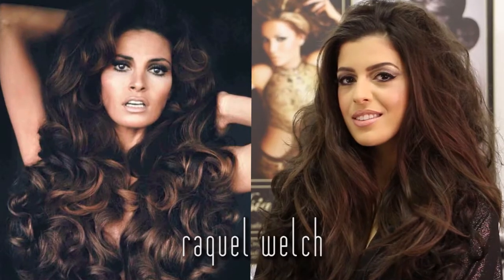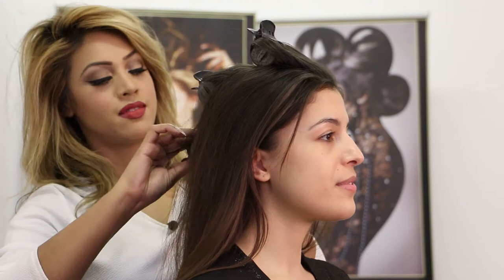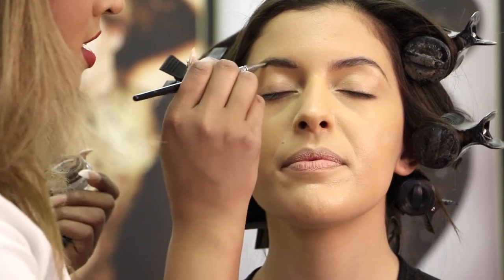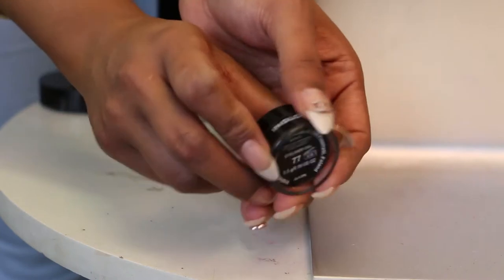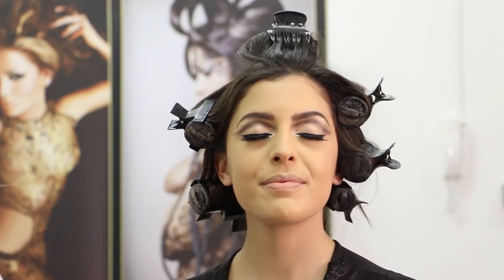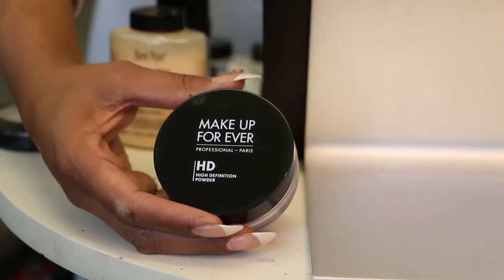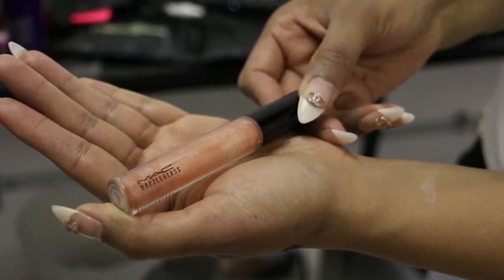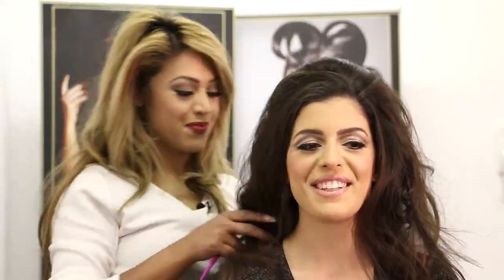Tutorial: Raquel Welch Inspired Makeup Styling by Ruhena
A 50s & 60s beauty iconic lady, Raquel Welch's unique persona on film made her into propel as one of the Sexiest Stars in Film History.

Her beautiful looks made her the definitive 1960s and 70s icon, rather than the blonde bombshell of the late 50's as typified by Monroe, Mansfield and others, Welch came in the mid-60's and was exotic, brunette and smolderingly sensual. Her countless publicity photos helped to popularize her image, dress style and 60's and 70's fashion trends. Welch and other actresses also made big hair popular.

This superstar actor, singer and business woman adorned lovely soft and harsh smokey makeup with a fashionable winged out eyeliner finished with classic luscious nude lips always remaining natural and sophisticated.